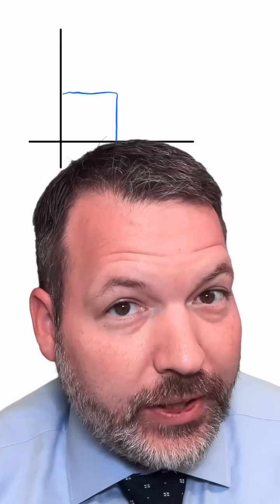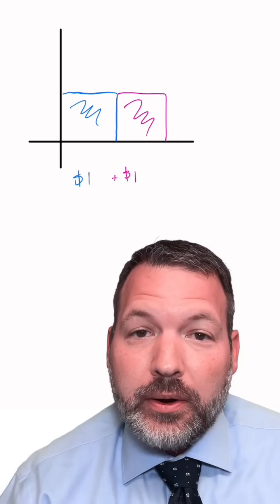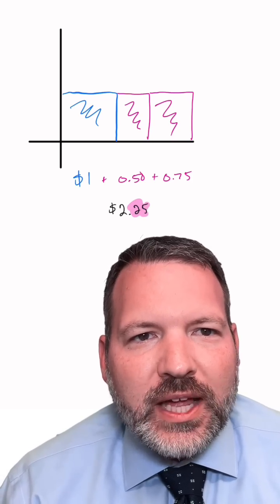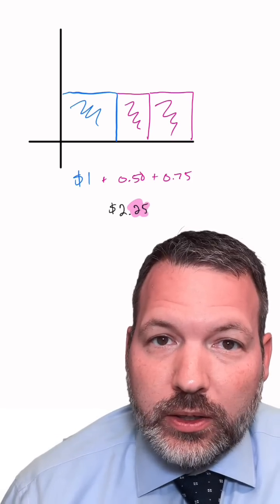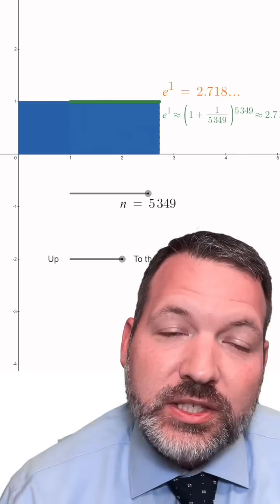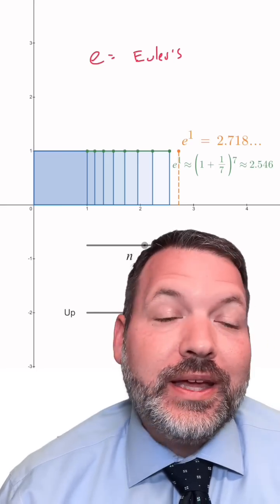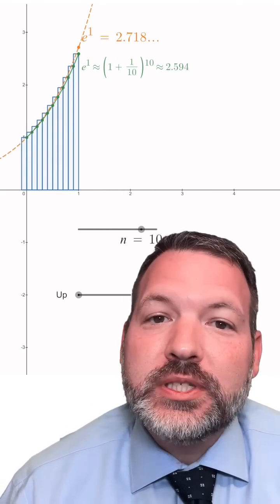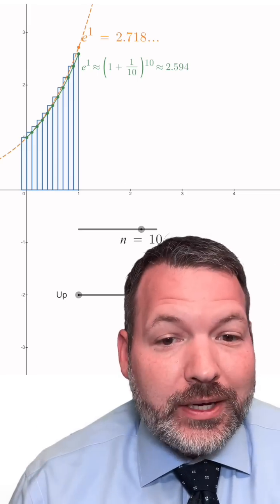Infinite money hack: Euler’s number and compound interest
Compound interest is a powerful concept that allows individuals to grow their wealth over time. It's based on the idea that the interest earned on an investment can be reinvested to generate even more interest, creating a "snowball" effect that can lead to significant growth.

Euler's constant, denoted by the symbol "e," is a mathematical constant that represents the base of the natural logarithm. It's a fundamental concept in mathematics, and it appears in many different contexts, including in the formula for compound interest.

In this video, I take a look at a thought experiment that reveals the connection between continuously compounding interest and Euler's number.

One of the key things to understand about compound interest is that it's calculated on the principal amount of an investment, as well as on any interest that has already been earned. This means that the more time that passes, the more interest is earned on the initial investment, which in turn leads to even more interest being generated.

To calculate compound interest, we use the following formula: A = P (1 + r/n) ^ nt

In this formula, "A" represents the total amount of money that will be earned over time, "P" is the initial principal amount, "r" is the interest rate, "n" is the number of times that the interest is compounded per year, and "t" is the number of years that the investment will be held.

If you let the number of times the interest is compounded per year grow toward infinity, this formula changes into A = Pe^ rt. Euler's constant, "e," appears in this formula as the base of the exponent. This constant is approximately equal to 2.71828, and it's an important concept in mathematics that arises in many different contexts.

This may seem counterintuitive, but it's a direct consequence of the properties of Euler's constant and the way that compound interest is calculated. Essentially, Euler's constant represents the maximum rate at which money can grow over time when compounded continuously, which means that it's a powerful tool for understanding the potential growth of an investment.